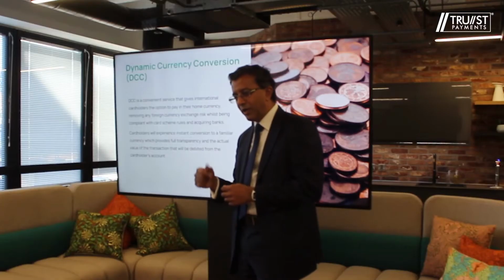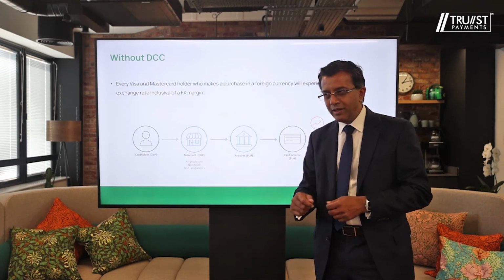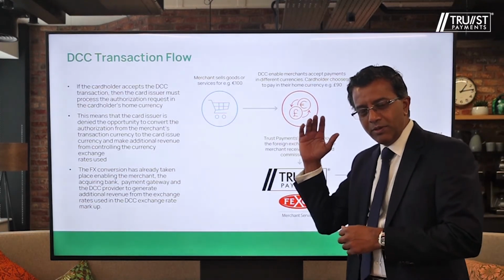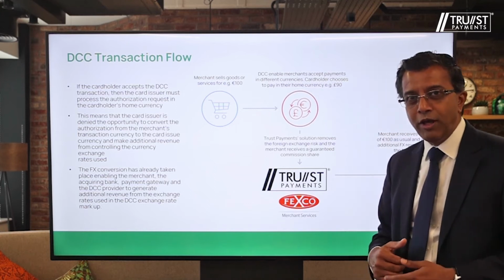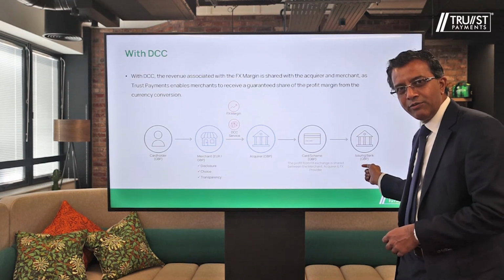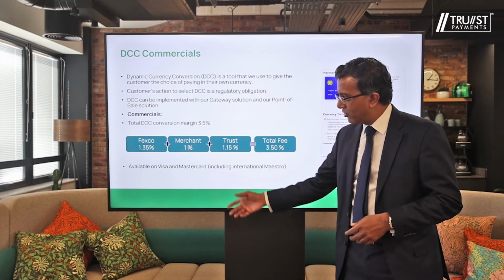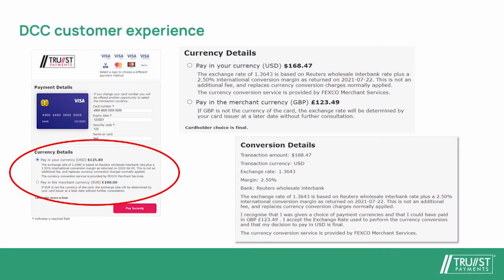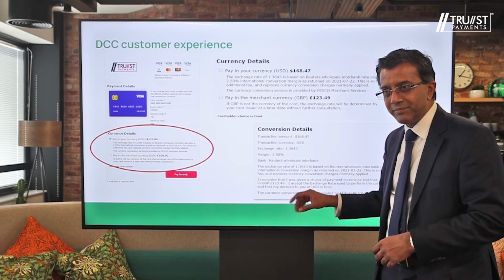Dynamic Currency Conversion | Seamus Desouza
Seamus Desouza discusses the Trust Payments DCC solution, what it is, how it works and how its benefits both merchant and consumer.